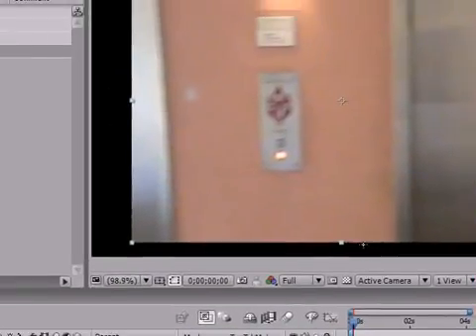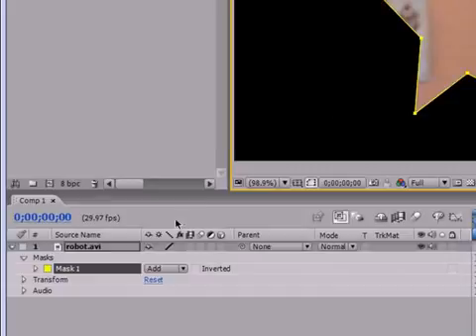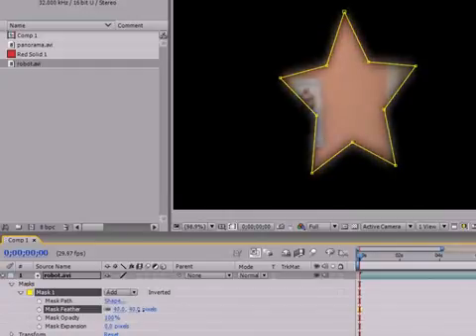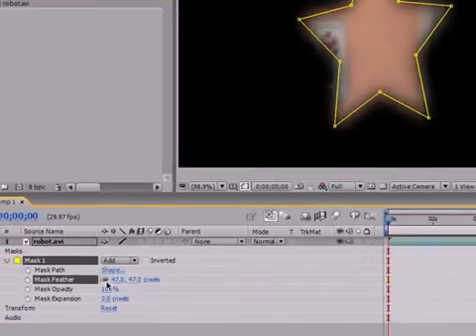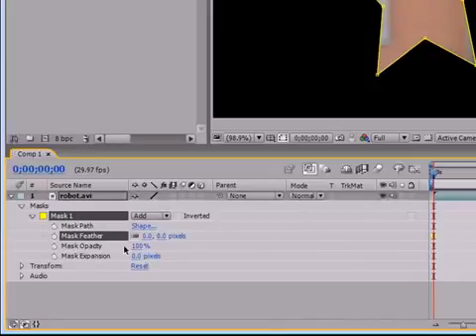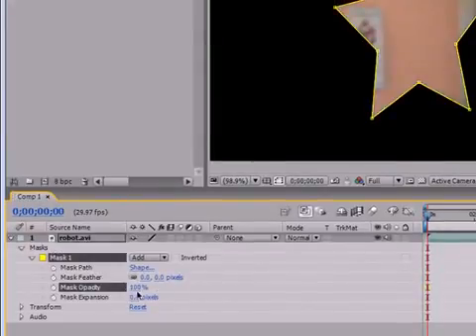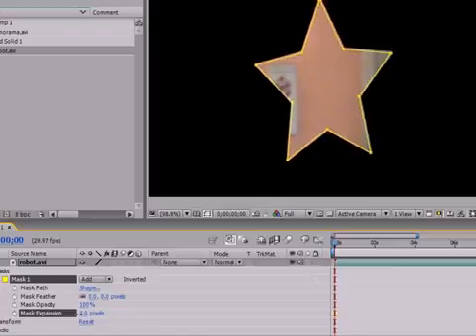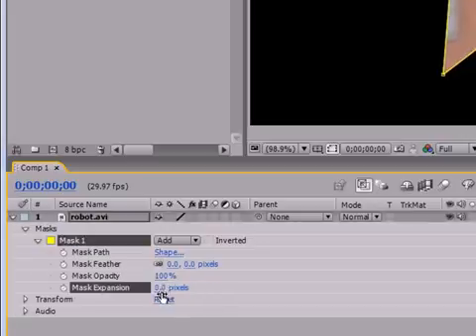After Effects Tutorial 18 Editing Mask Properties